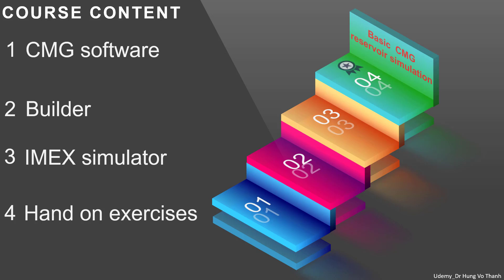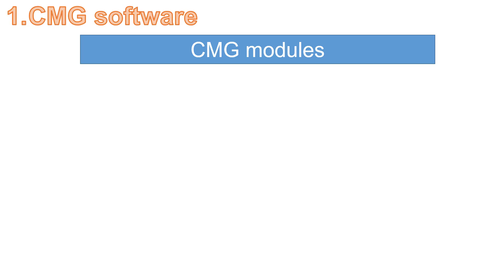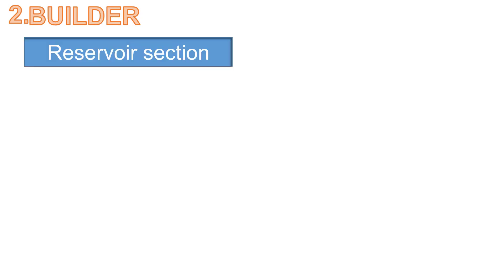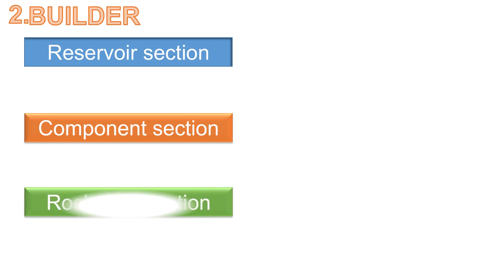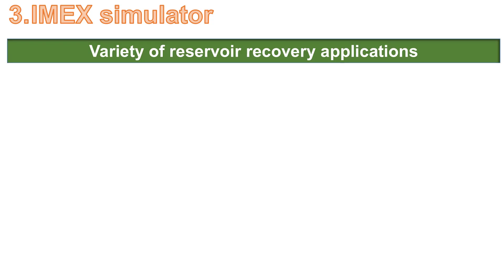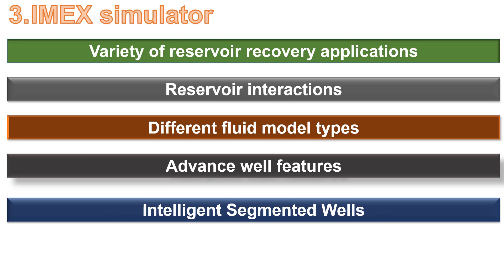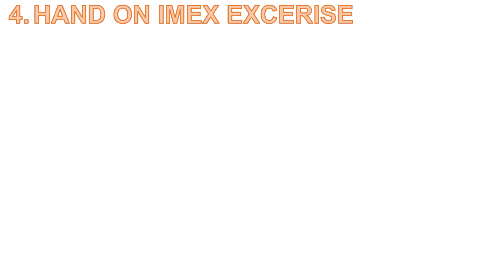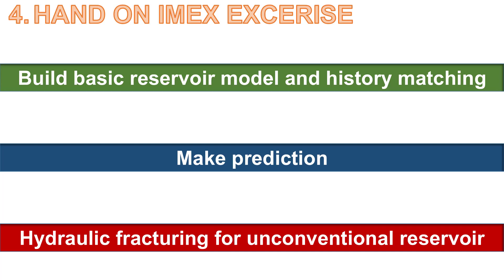CMG RESERVOIR SIMULATION COURSE CONTENT_Introduction